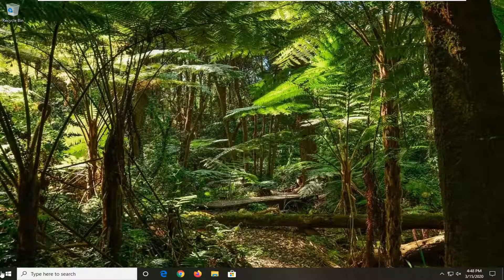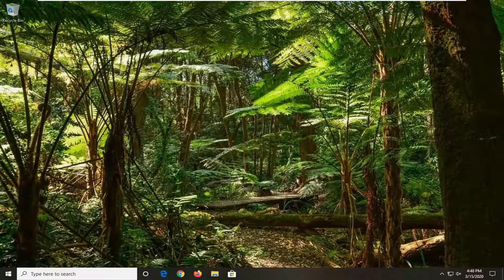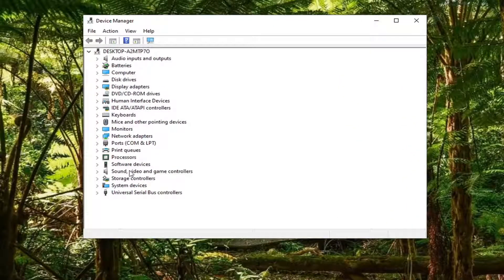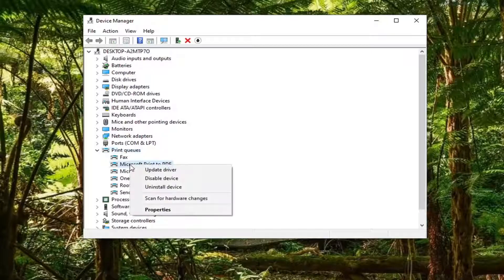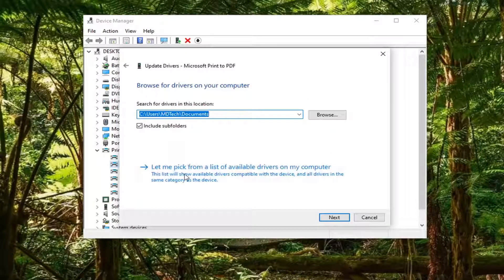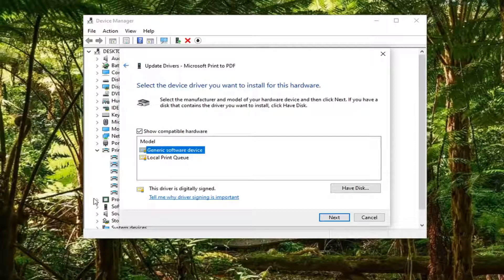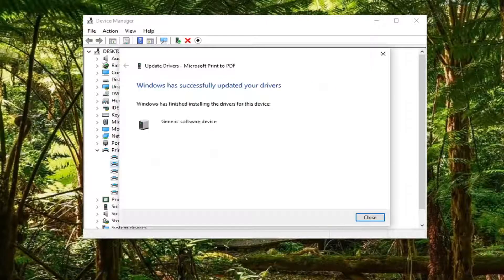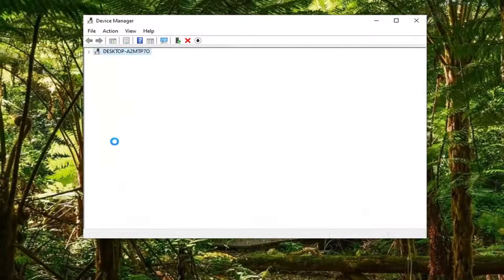Printer Not Being Detected Windows 10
Issues addressed in this tutorial:
printer windows 10 not working
hp printer not recognized by windows 10
printer not recognized windows 10
my printer is not working with windows 10

Out-of-the-box Windows 10 does a pretty good job detecting and installing wireless as well as locally connected printers automatically. However, there are still times when you may run into problems if you're trying to add an old printer. This is not just because the device may not be supported anymore, but also because the OS now lacks basic drivers for printers and scanners.

If you or your company is still dealing with an old dot matrix, inkjet, or laser printer (from HP, Canon, Epson, Brother, etc.), which Windows 10 refuses to detect automatically, there are a number of ways to continue using the device if you're up to the challenge to use the advanced setup options or workaround to install non-compatible drivers.

Windows 10 has a new Settings window for configuring printers, but you can still use the old Control Panel tools, too. Here’s what you need to know about installing, configuring, sharing, and troubleshooting printers on Windows.

You should see your printer’s name appear here. If Windows doesn’t find your printer automatically, click the “The printer that I want isn’t listed” link that appears. This opens the old Add Printer dialog, which lets you scan for older types of printers, directly connect to network printers, and add printers with custom settings.